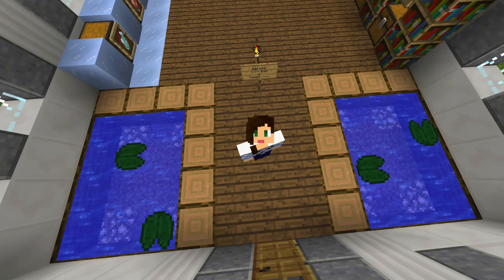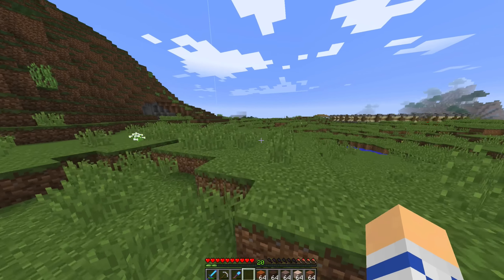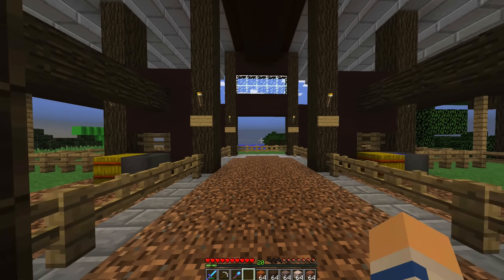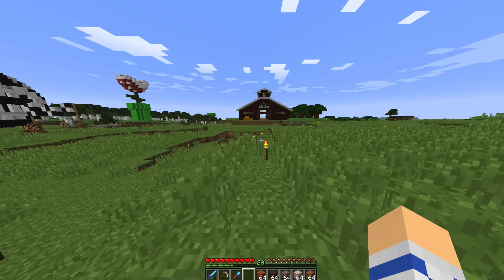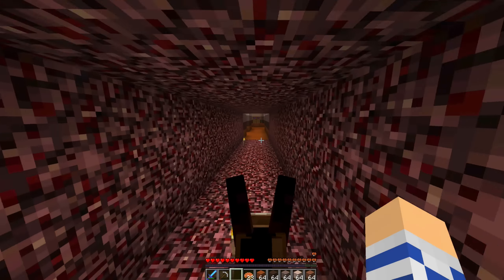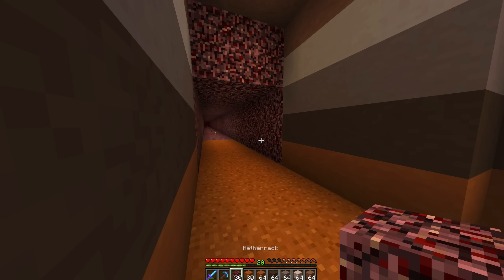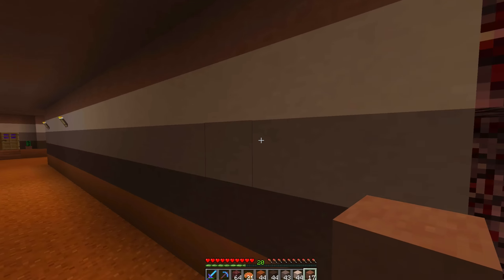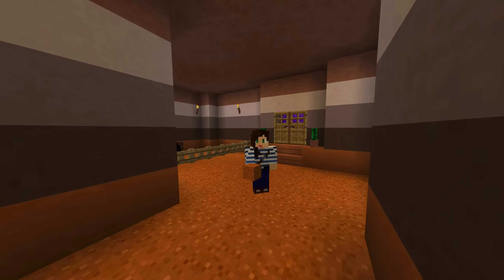A TUNNEL TALE - THE CUBE (EP.33)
Stables complete... on to the next project!

The Cube is a private server hosted by Mineplex.com.